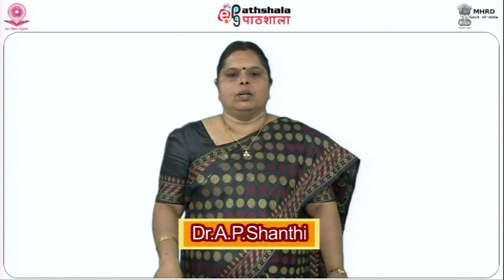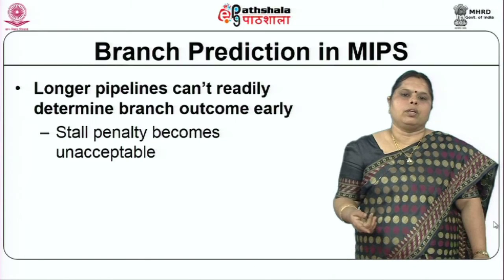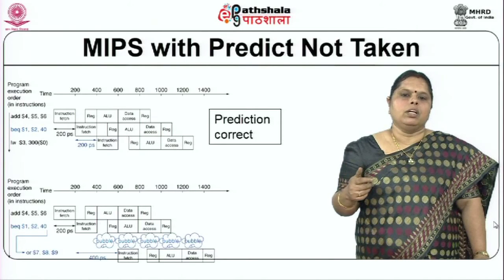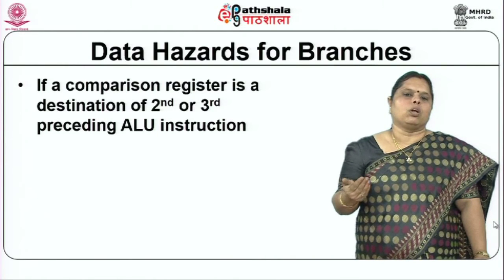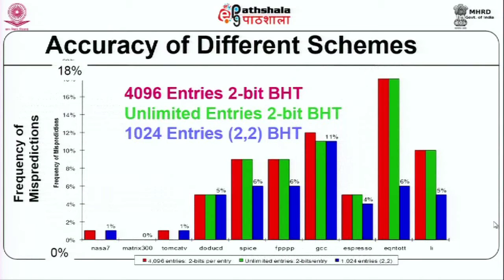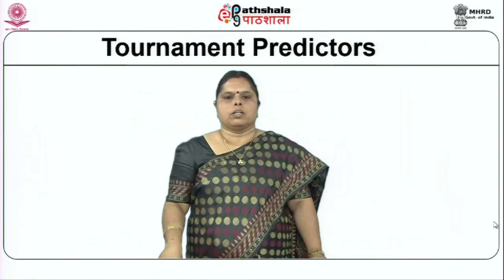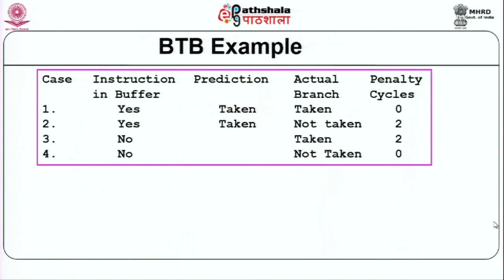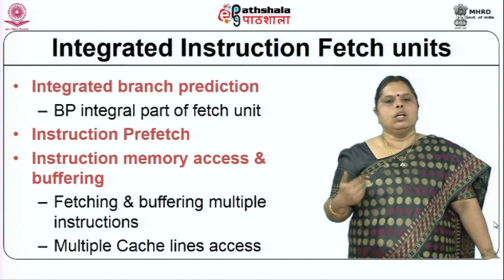Dynamic branch prediction (CS)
Subject: Computer Science
Paper: Computer Architecture
Module: Dynamic branch prediction
Content Writer: Dr.A.P.Shanthi